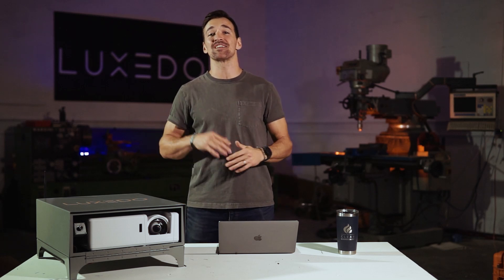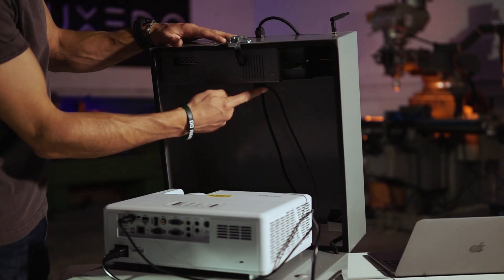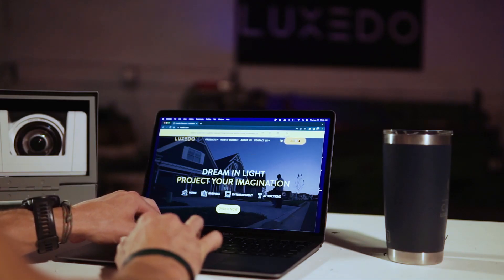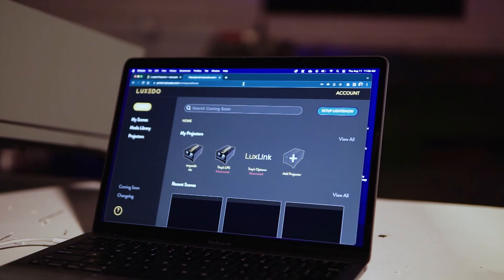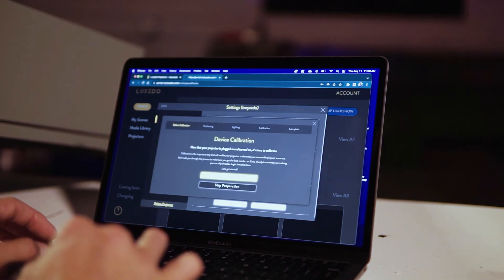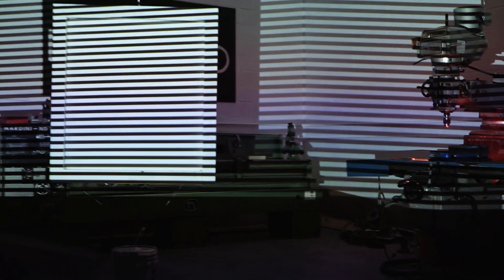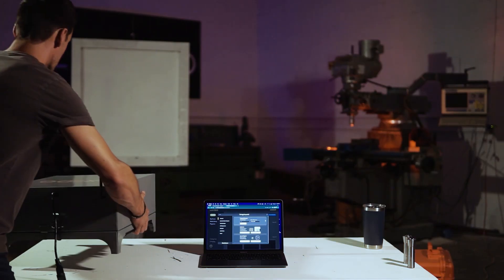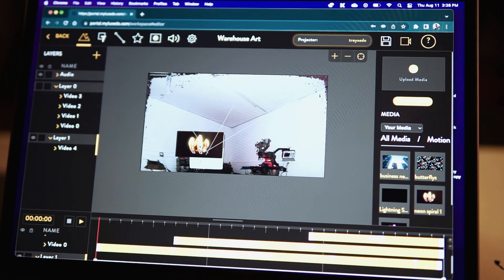Making a Lightshow is super easy!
LuxOmni allows you to source a projector of your choice and keep it safe in the elements with our high quality weatherproof housing that includes the internal hardware to allow you to connect wirelessly and utilize the Luxedo software.